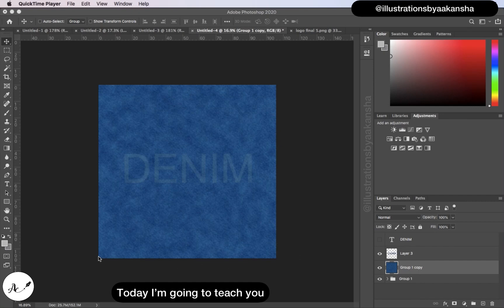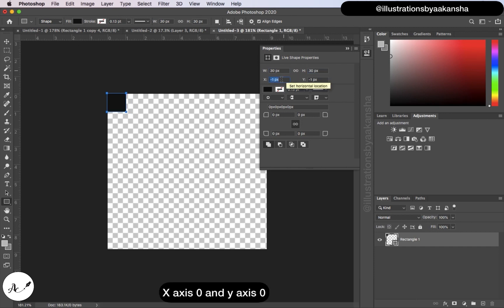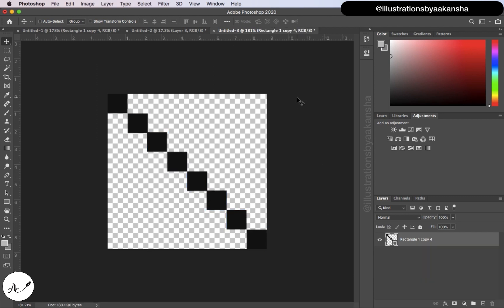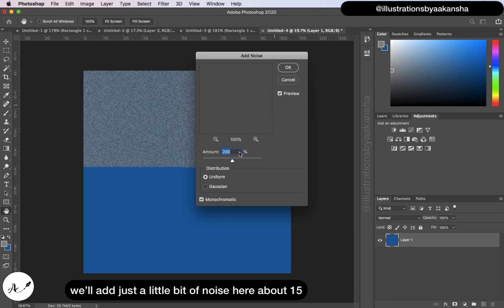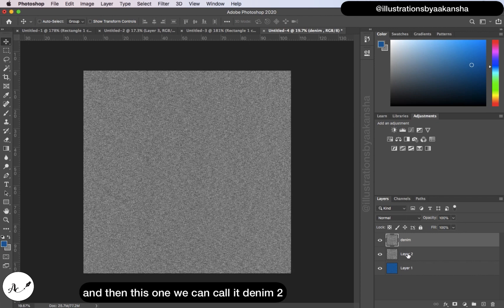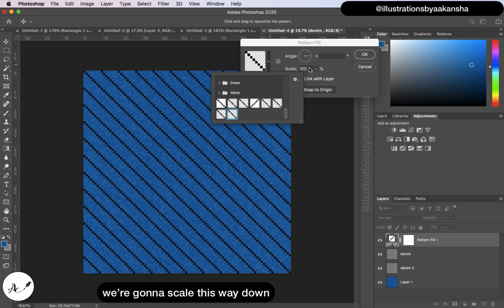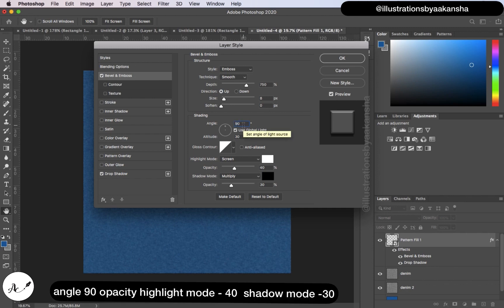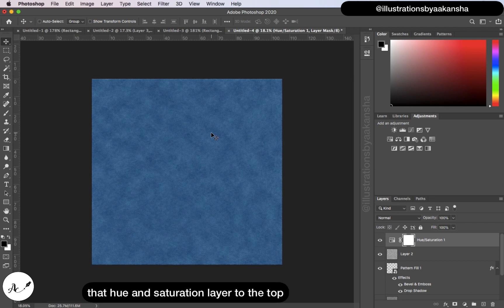DENIM Fabric Rendering ( Photoshop FABRIC TEXTURE / Pattern Tutorial )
Denim Fabric Rendering Photoshop Tutorial
( Fashion Illustration )
In this tutorial, I will walk you through how to make the basic denim pattern. Sprinkle in a few Photoshop filters and just like that, a classic denim texture to use in fashion illustrations, typography, backgrounds, shapes, and other design elements.